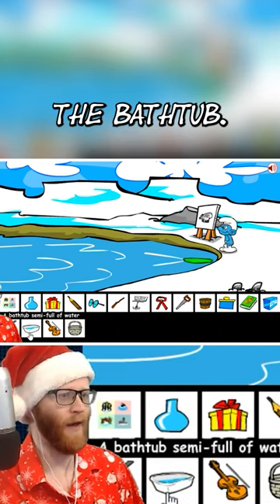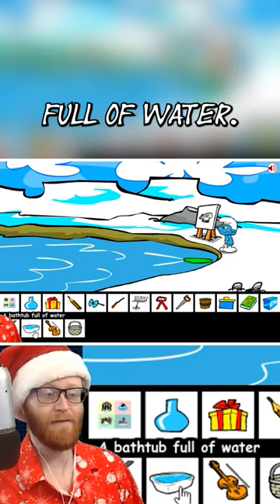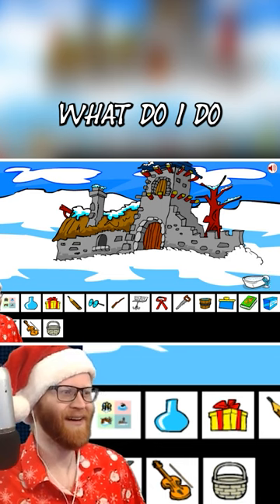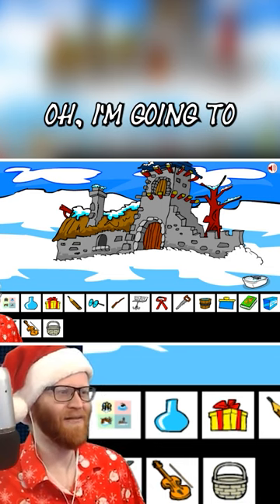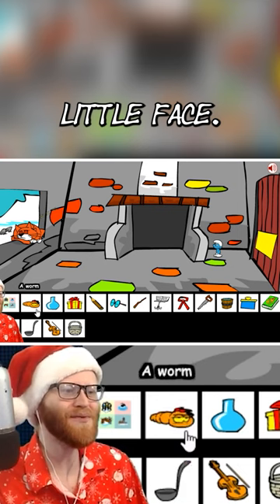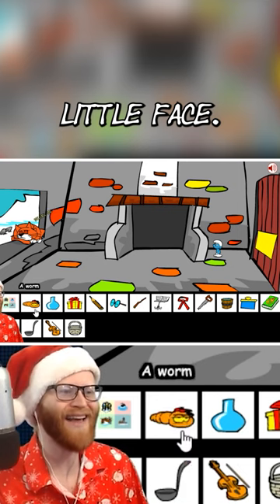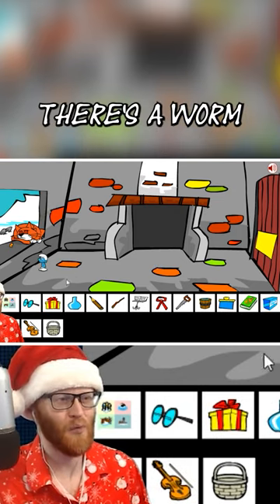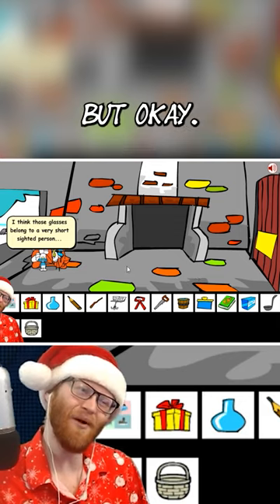Bubble Bath Break-In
Humble Bundle Monthly to get a bundle of great games every month, support me, and support charity
Duolingo to begin learning a new language and to send me a free week of premium :)
Acorns for a free $5 investment into your portfolio
Huel or code "Weston Hasty" at checkout for $15 off your first order of $50+